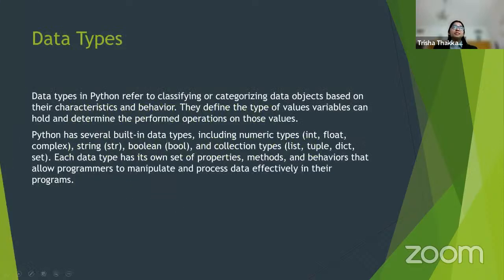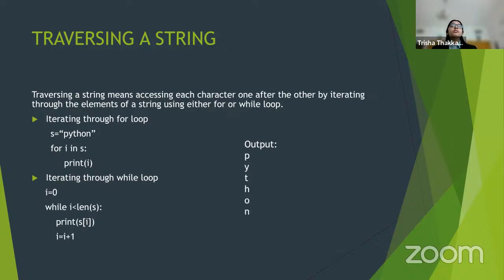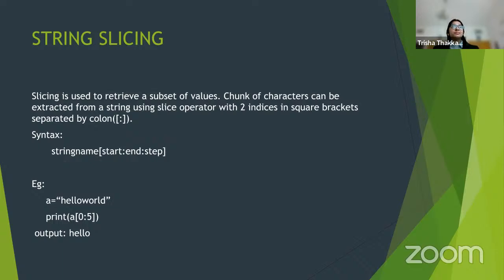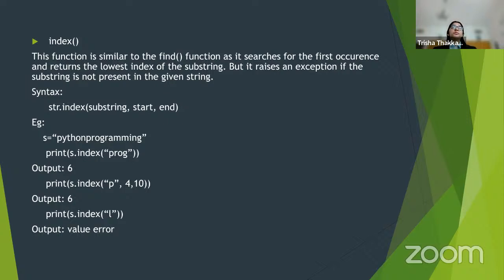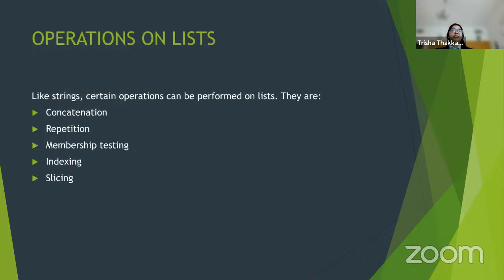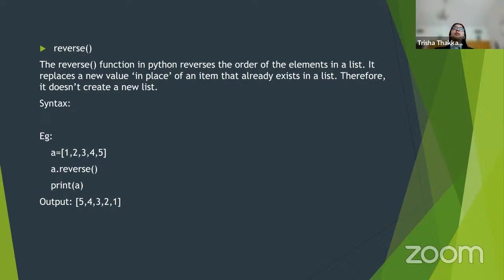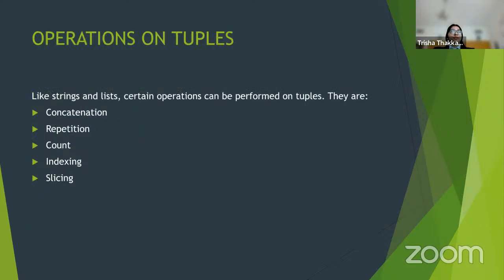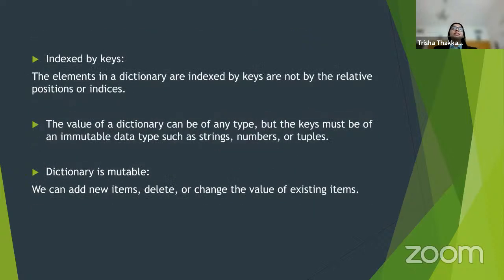Understanding Python Data Types | Trisha Bimal Thakkar | Abudhabi